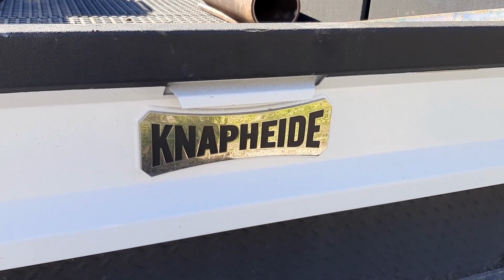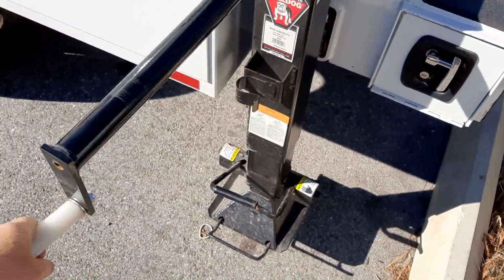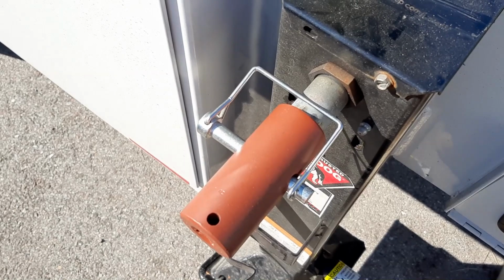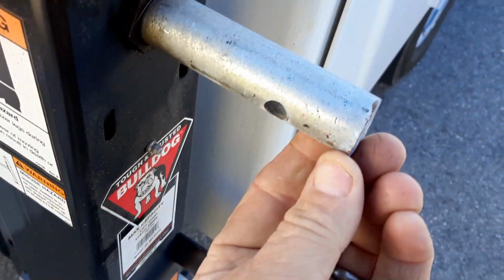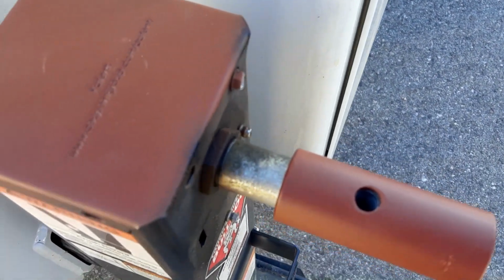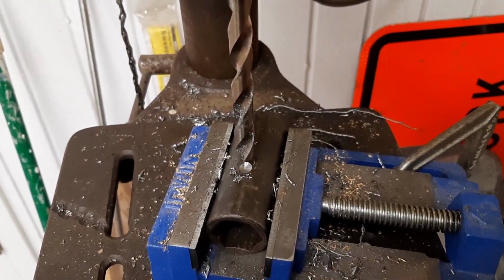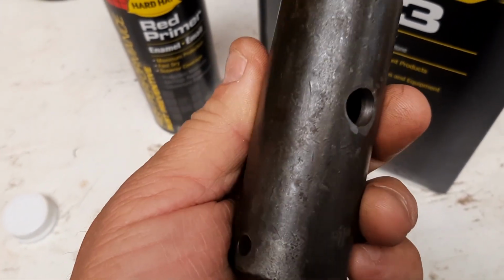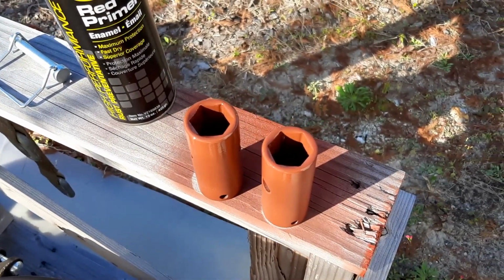2021 BULLDOG OUTRIGGER CRANK MOD MODIFICATION KNAPHEIDE STELLAR UTILITY BODY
2021 BULLDOG OUTRIGGER CRANK MOD MODIFICATION KNAPHEIDE STELLAR